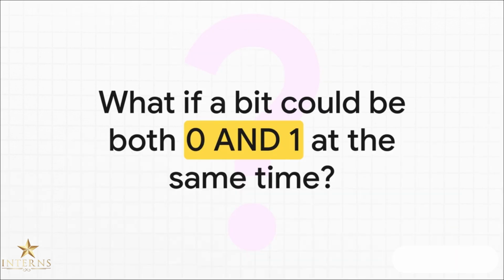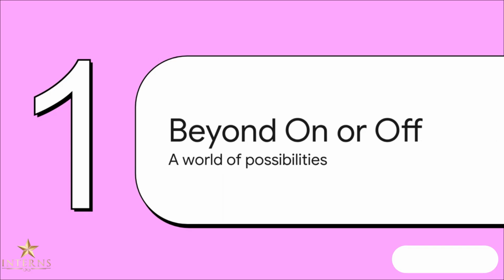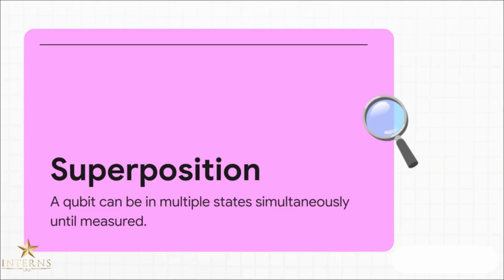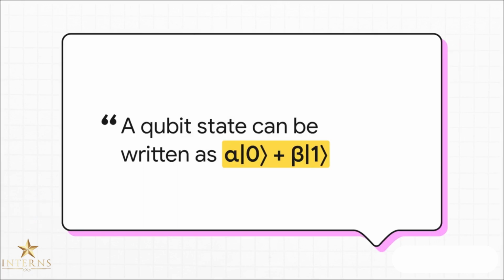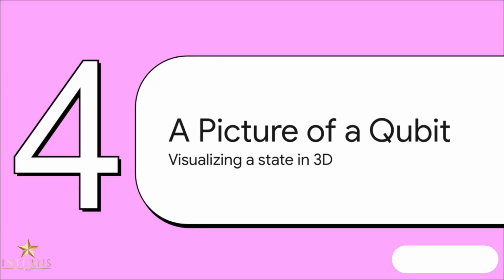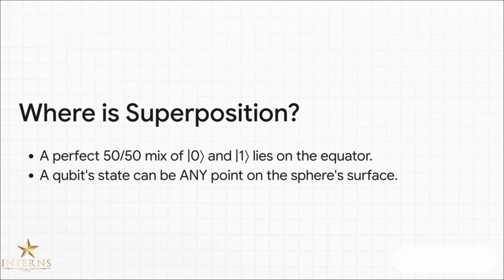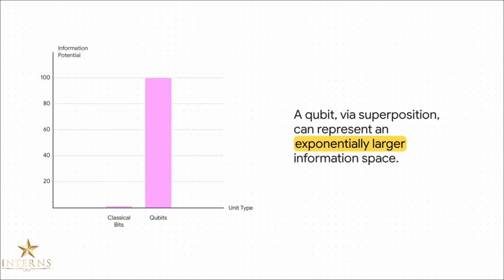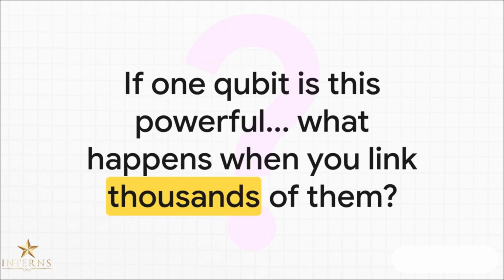📅Day 7 Qubits, Superposition, and Dirac Notation